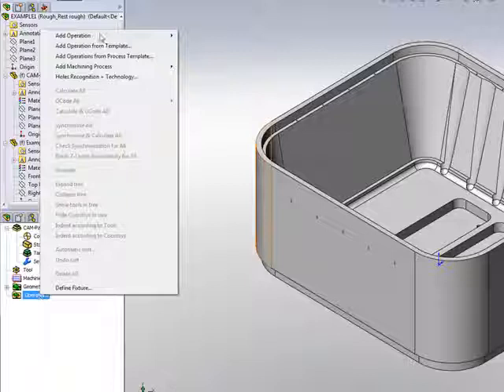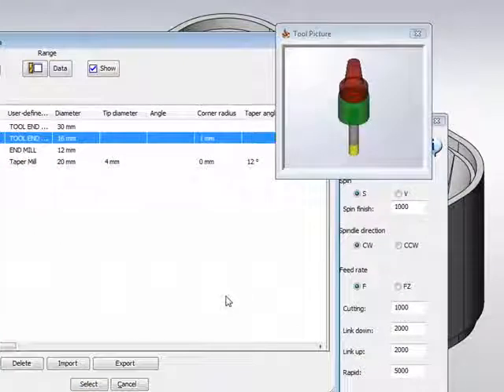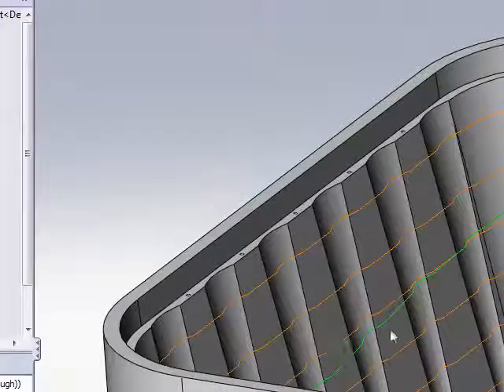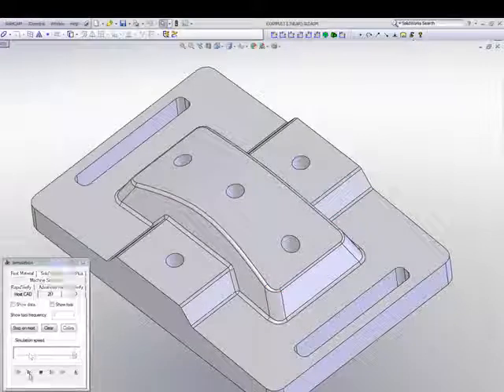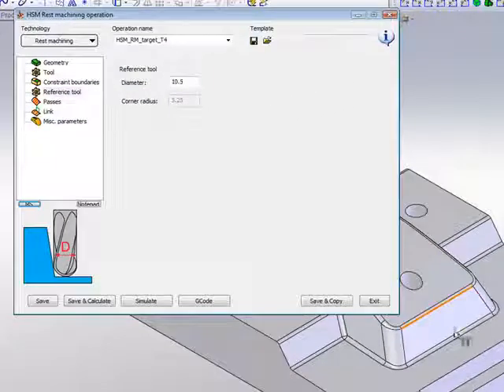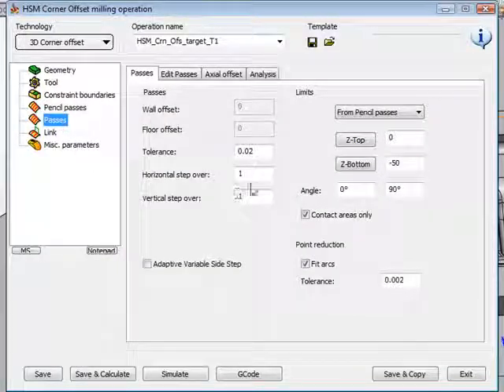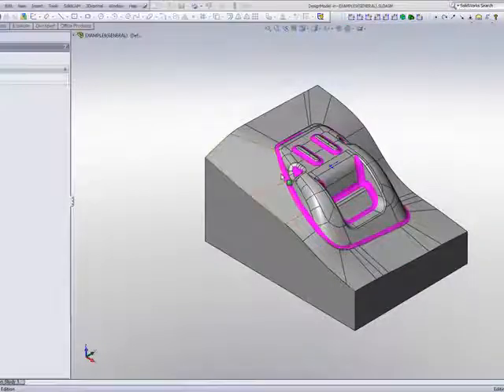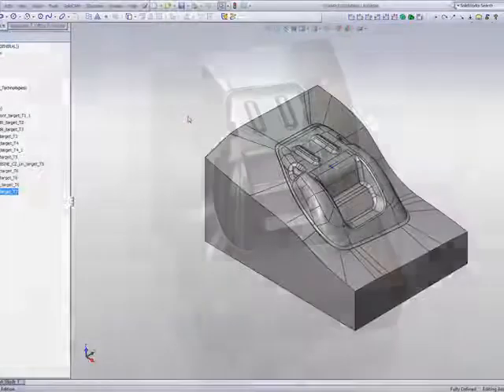The HSM Advantage flv